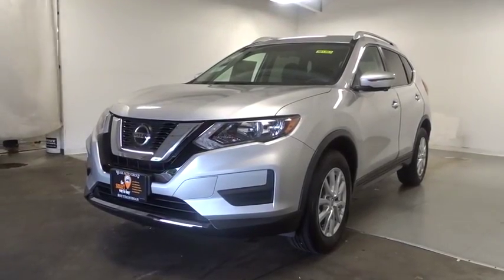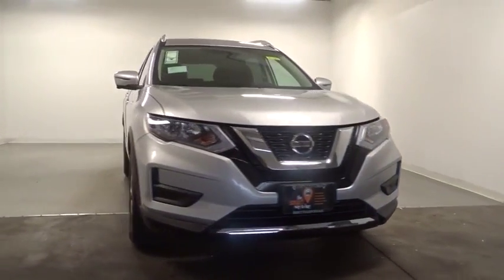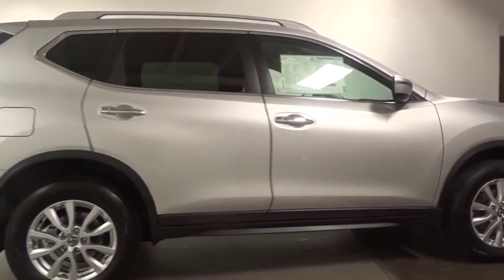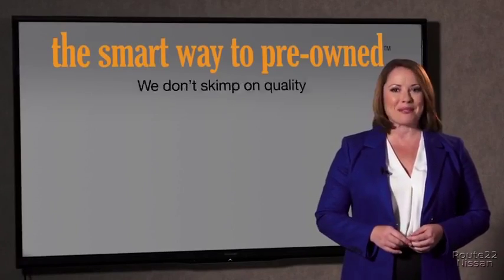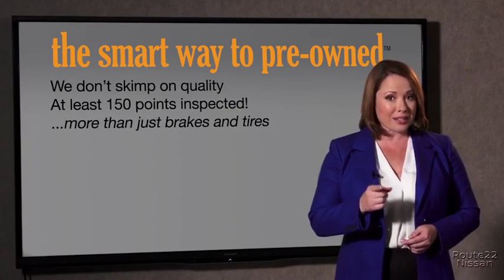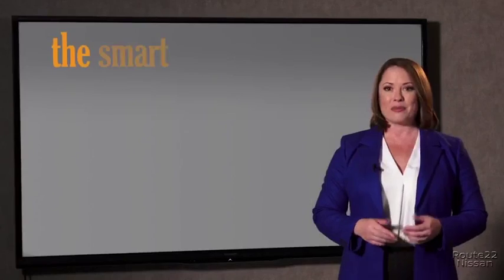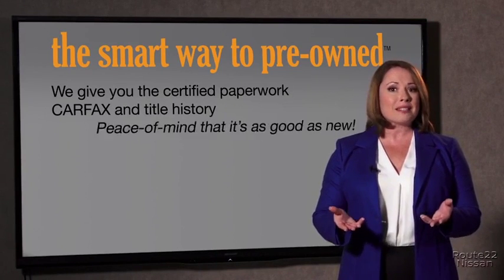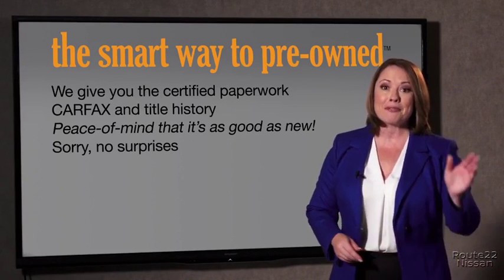2018 Nissan Rogue Hillside, Newark, Union, Elizabeth, Springfield, NJ 381363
2018 Nissan Rogue available in Hillside, New Jersey at Route 22 Nissan. Servicing the Newark, Union, Elizabeth, Springfield, NJ area.

The Smart Way To Buy! Are you tired of hidden fees and bogus rates ruining your search process? Now there's a way to avoid all of the nonsense. Introducing the smart way to buy from Route 22 Auto's. The advantages of the smart way to buy are endless. There is no pressure throughout your search. You can finally feel at ease when purchasing a car. Since there are no hidden fees, there are no surprises or gimmicks revealed when you finally make a decision. Route 22 Autos salespeople are direct and value your time, so there is no back and forth or confusion. They know it's necessary for you to feel comfortable during the buying process and want to be trusted. The smart way to buy is smart for a reason. The team at Route 22 Auto's does Internet research every day to discover the right price for you. They make sure to look at competitors' pricing and numbers from industry experts so you can feel confident that you're getting the best offer possible. The main factors that contribute to your final cost are market value, product availability, days' supply in the market and the product age, color and equipment. It's easy to feel secure with the smart way to buy. This Nissan includes: [B93] CHROME REAR BUMPER PROTECTOR (PIO) [U01] PREMIUM PACKAGE [B92] BLACK SPLASH GUARDS (SET OF 4) (PIO) [L92] FLOOR MATS *Note - For third party subscriptions or services, please contact the dealer for more information.* Want more room? Want more style? This Nissan Rogue is the vehicle for you. Stylish and fuel efficient. It's the perfect vehicle for keeping your fuel costs down and your driving enjoying up. Comfort. Performance. Safety. Enjoy all three with this well-appointed AWD 2018 Nissan.
Radio: AM/FM/CD/AUX -inc: 6 speakers, NissanConnect featuring Apple CarPlay and Android Auto, 7 color display w/multi-touch control, SiriusXM Satellite Radio w/advanced audio features, USB connection port for iPod and other compatible devices, Bluetooth hands-free phone system, streaming audio via Bluetooth, hands-free text messaging assistant and over-the-air (OTA) updating for headunit firmware via a Wi-Fi WPA2 connection,2 LCD Monitors In The Front,Integrated Roof Antenna,Radio w/Seek-Scan, MP3 Player, Clock, Steering Wheel Controls and Radio Data System,Body-Colored Rear Bumper w/Black Rub Strip/Fascia Accent,Tailgate/Rear Door Lock Included w/Power Door Locks,Roof Rack Rails Only,Wheels: 17 Aluminum-Alloy,LED Brakelights,Galvanized Steel/Aluminum/Composite Panels,Black Grille w/Chrome Surround,Lip Spoiler,Variable Intermittent Wipers,Body-Colored Front Bumper,Body-Colored Power Heated Side Mirrors w/Manual Folding and Turn Signal Indicator,Tires: 225/65R17 All-Season,Chrome Door Handles,Wheels w/Silver Accents,Steel Spare Wheel,Fully Automatic Aero-Composite Halogen Daytime Running Headlamps w/Delay-Off,Deep Tinted Glass,Fixed Rear Window w/Fixed Interval Wiper, Heated Wiper Park and Defroster,Compact Spare Tire Mounted Inside Under Cargo,Chrome Side Windows Trim and Black Rear Window Trim,Power Liftgate Rear Cargo Access,Black Bodyside Cladding and Black Wheel Well Trim,Clearcoat Paint,Trunk/Hatch Auto-Latch,Fade-To-Off Interior Lighting,-Way Passenger Seat -inc: Manual Recline and Fore/Aft Movement,Driver Foot Rest,Driver / Passenger And Rear Door Bins,Remote Releases -Inc: Proximity Cargo Access and Power Fuel,Outside Temp Gauge,Dual Zone Front Automatic Air Conditioning,Cruise Control w/Steering Wheel Controls,Front Center Armrest w/Storage and Rear Center Armrest,Air Filtration,3 12V DC Power Outlets,Full Carpet Floor Covering,Leather/Metal-Look Steering Wheel,Rear Cupholder,Cloth Seat Trim,Manual Anti-Whiplash Adjustable Front Head Restraints and Manual Adjustable Rear Head Restraints,Glove Box,Power 1st Row Windows w/Driver 1-Touch Up/Down,Full Cloth Headliner,Front Map Lights,Cargo Space Lights,Engine Immobilizer,Day-Night Rearview Mirror,Delayed Accessory Power,Carpet Floor Trim,Seats w/Cloth Back Material,40-20-40 Folding Bench Front Facing Manual Reclining Fold Forward Seatback Rear Seat w/Manual Fore/Aft,Gauges -inc: Speedometer, Odometer, Engine Coolant Temp, Tachometer, Trip Odometer and Trip Computer,Driver And Passenger Visor Vanity Mirrors w/Driver And Passenger Illumination, Driver And Passenger Auxiliary Mirror,Power Door Locks w/Autolock Feature,Perimeter Alarm,Power Rear Windows and Fixed 3rd Row Windows,Proximity Key For Doors And Push Button Start,Interior Trim -inc: Metal-Look Door Panel Insert and Chrome/Metal-Look Interior Accents,Remote Keyles